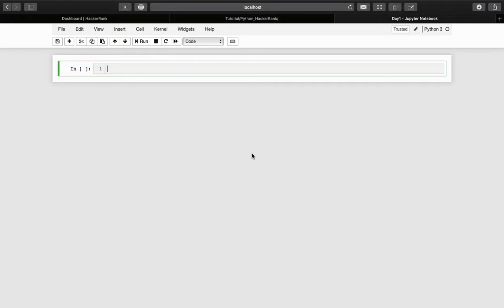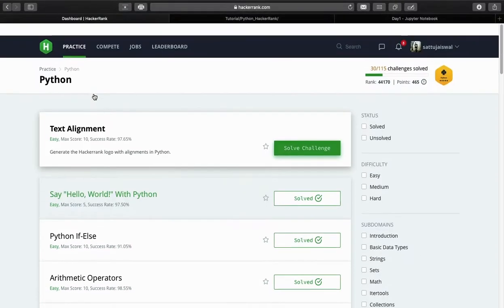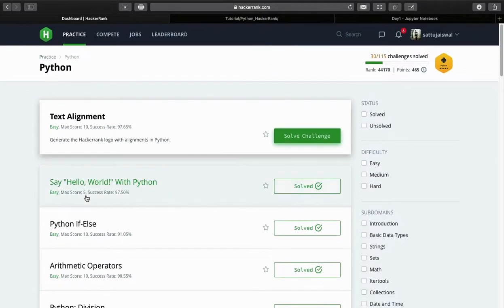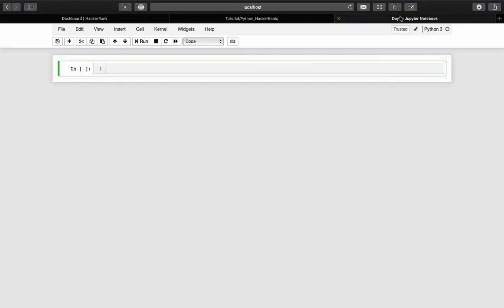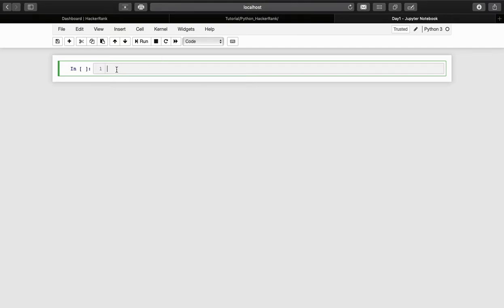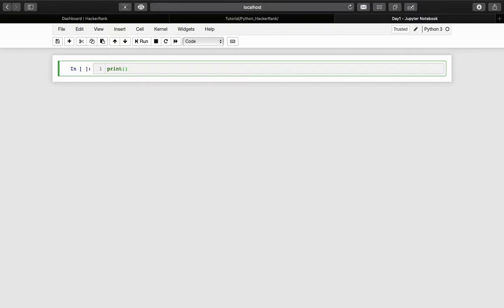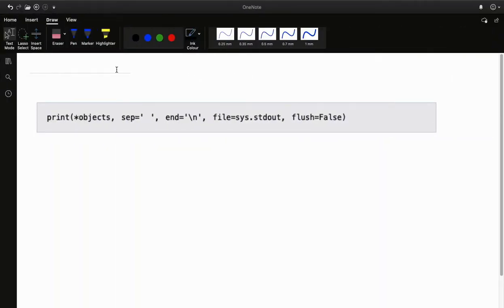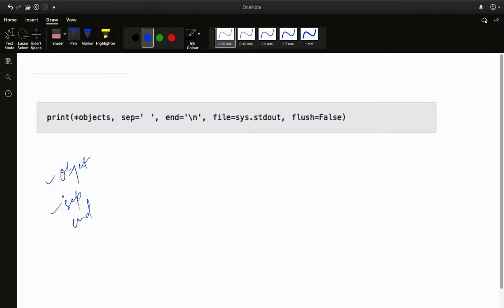Python for beginner | Print Function | Day 1 | HackerRank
Here we will be learing Python from scratch and along with our learing we will try to solve HackerRank problem.